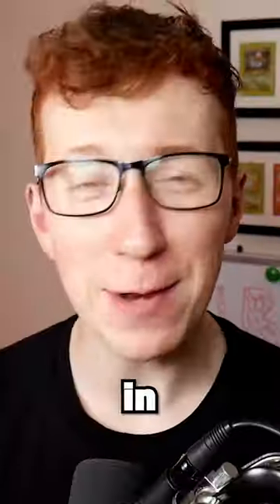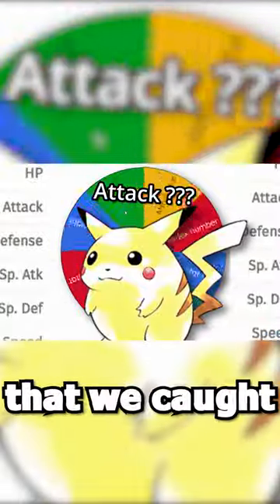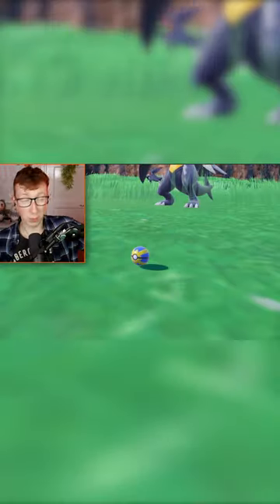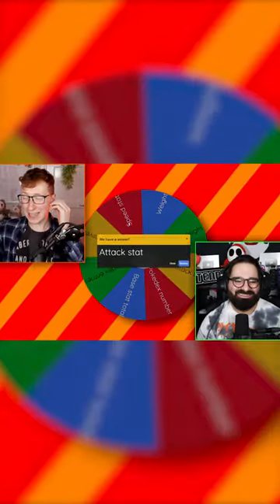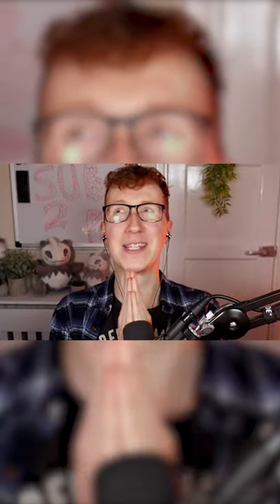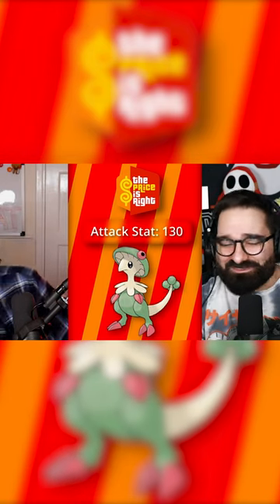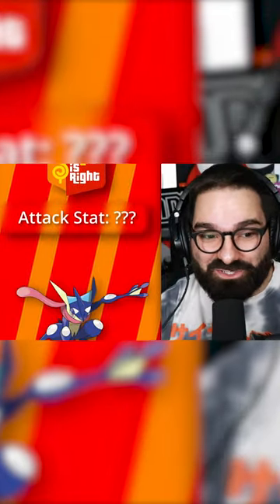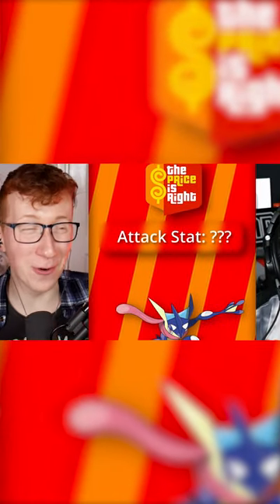I played The Price is Right in Pokemon!